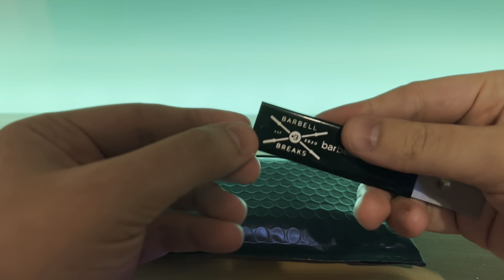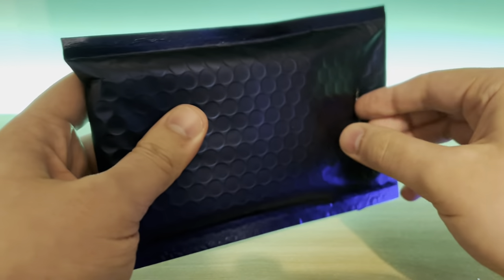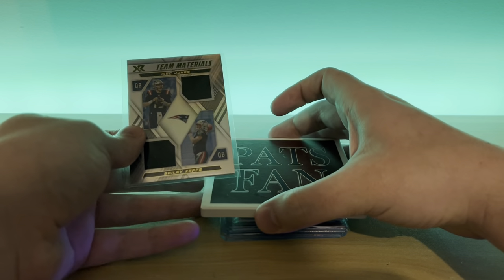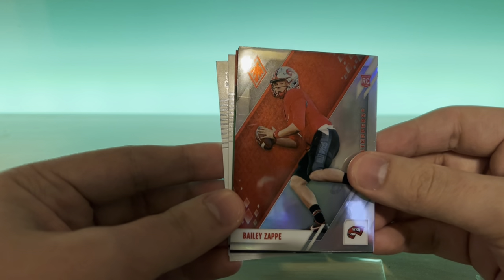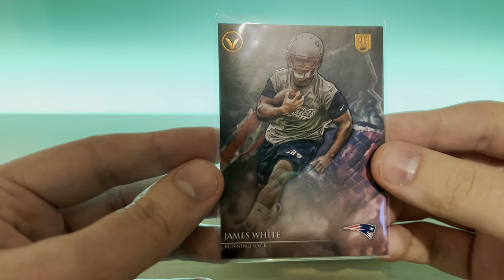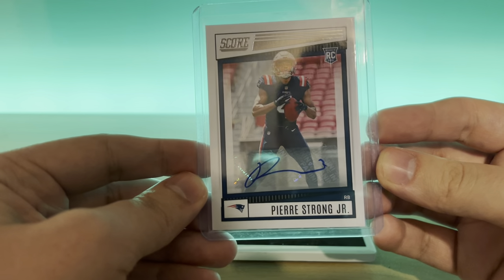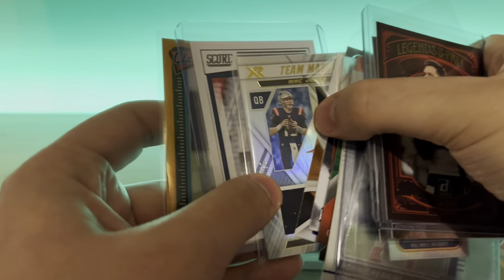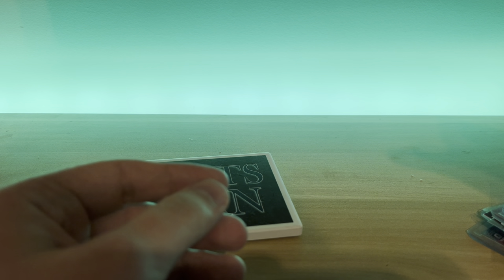Patriots Grab Bag from Barbell Breaks!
An awesome team bag from the guys over at barbell breaks! 💪🏻